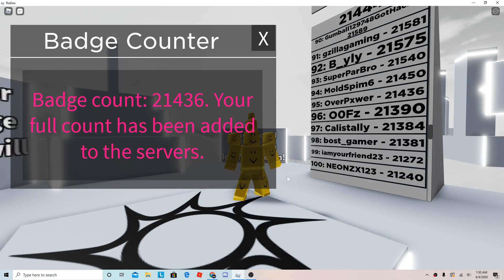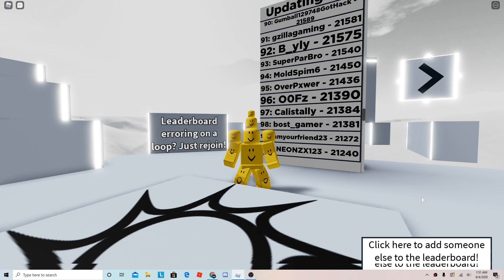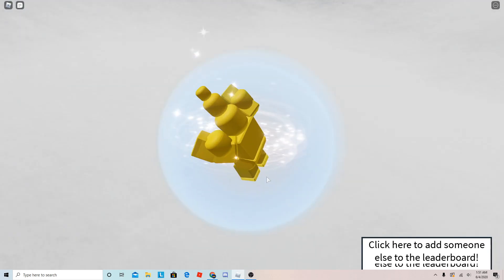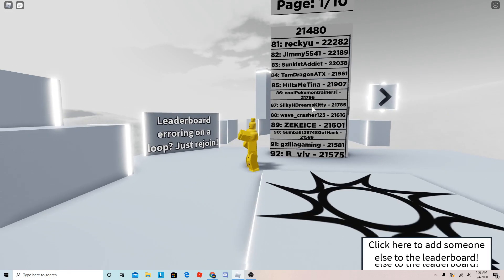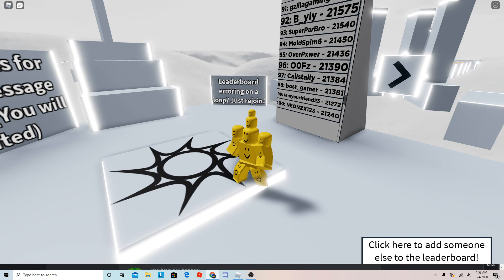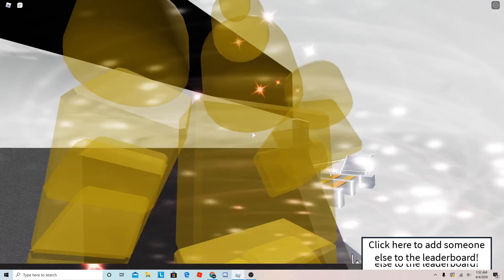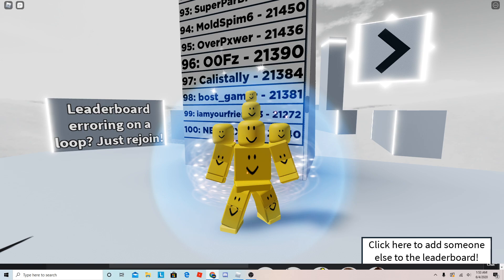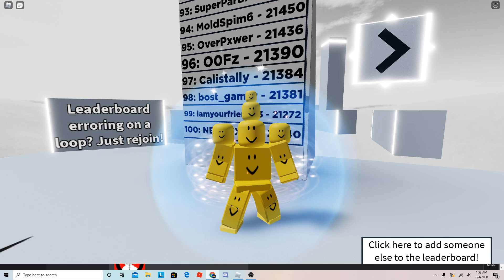I have over 20,000 badges in Roblox *TOP 100 MOST BADGES*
All my badges have paid off!